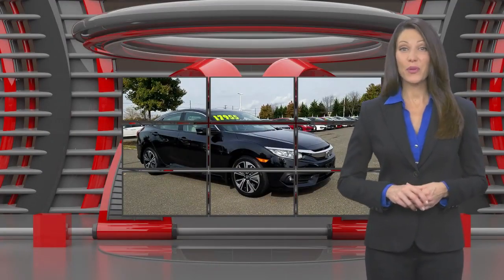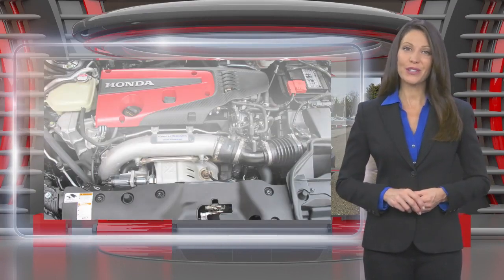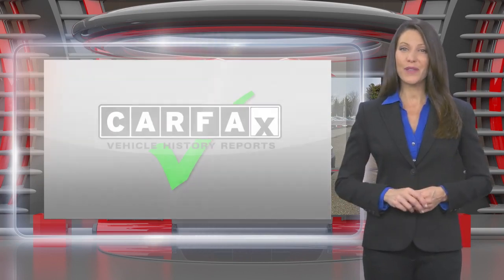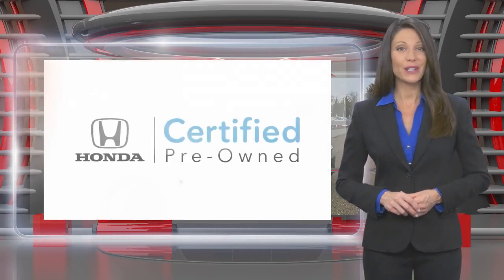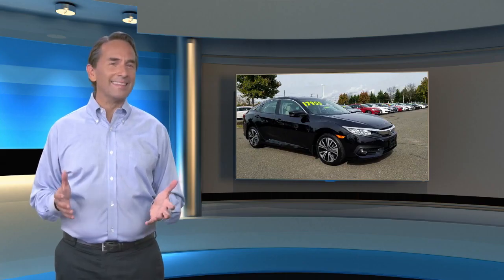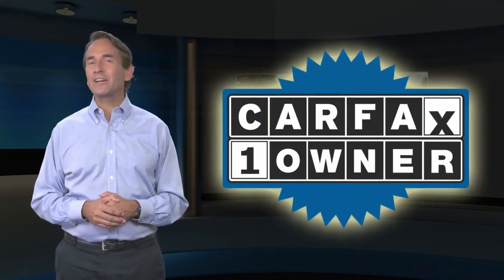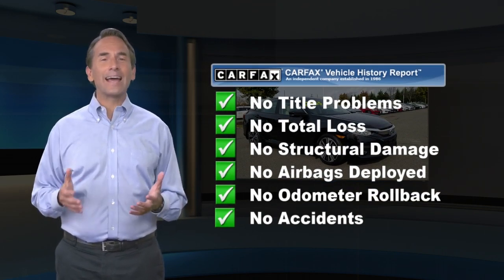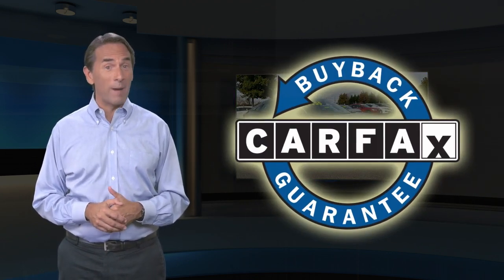Certified 2016 Honda Civic Sedan EX-L, Hamilton Township, NJ 27655P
Hamilton Honda

EX-L trim. Excellent Condition, Honda Certified, CARFAX 1-Owner, GREAT MILES 30,599! PRICE DROP FROM $18,720, EPA 42 MPG Hwy/31 MPG City!, PRICED TO MOVE $500 below Kelley Blue Book! Moonroof, Heated Leather Seats, iPod/MP3 Input CLICK NOW!CERTIFIED PRE-OWNED HONDA7-year/100,000-Mile Powertrain Warranty (from original in service date) , 182-point inspection by factory-trained technicians on all Honda Certified vehicles, Vehicle History Report , NO Deductible , SiriusXM free three-month trial on eligible factory equipped vehicles, Vehicles purchased after the New Vehicle Warranty expires: Honda adds 1-year/12,000-mile Warranty, Up to two complimentary oil changes within the first year of ownership, Certified Warranty is transferable if vehicle is sold to a subsequent private owner, HondaCare extended service plans are available for purchase, if desired, Vehicles purchased within the New Car Warranty period: Extends the Warranty to 4-years/48,000 miles Reduced from $18,720.KEY FEATURES INCLUDELeather Seats, Sunroof, Heated Driver Seat, Back-Up Camera, Turbocharged, Satellite Radio, iPod/MP3 Input, Onboard Communications System, Aluminum Wheels, Remote Engine Start, Dual Zone A/C, Smart Device Integration, Heated Seats, Heated Leather Seats Rear Spoiler, MP3 Player, Keyless Entry, Steering Wheel Controls, Child Safety Locks.Set For Life*All Certified Pre-owned vehicles purchased at Hamilton Honda also receive our Set For Life* benefits which include: LIFETIME Oil & Filter Changes*, and Car Washes*.These additional benefits are intended to make buying and owning your next vehicle from us an unforgettable experience and one you are sure to want to share.Pricing analysis performed on 11/13/2019. Horsepower calculations based on trim engine configuration. Fuel economy calculations based on original manufacturer data for trim engine configuration. Please confirm the accuracy of the included equipment by calling us prior to purchase.Price does not include licensing costs, registration fees, taxes and dealer doc fee of $599 which are to be paid by the consumer. Some of our Pre-Owned vehicles may be subject to unrepaired safety recalls. Check for a vehicles unrepaired recalls by VIN at http//vinrcl.safercar.gov/vin/

[RLVID:25420:2658cd7fe8f068b8:e380b42e37650422:1]